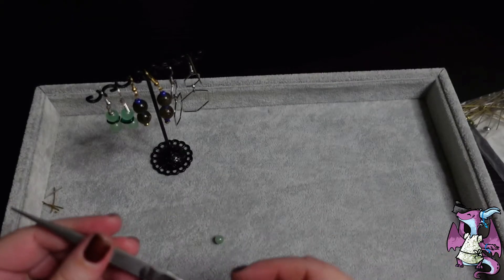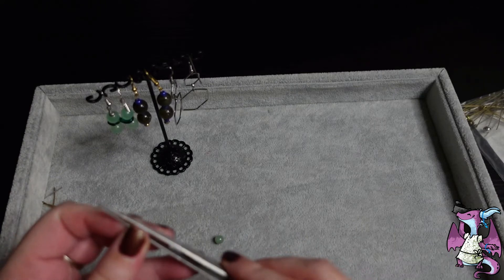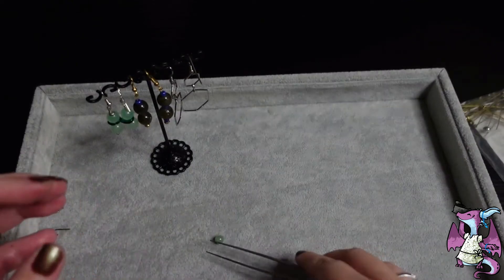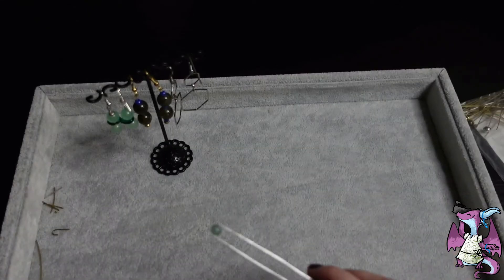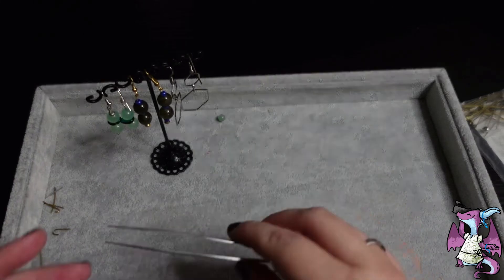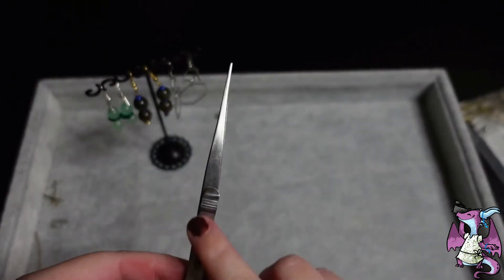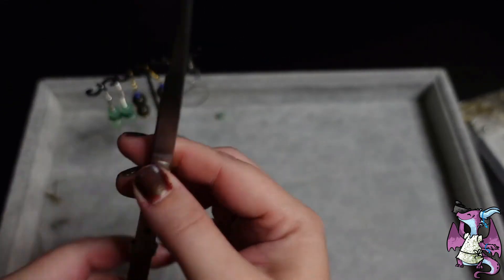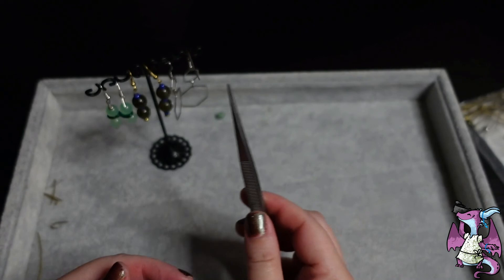Very Useful Locking Tweezers for Jewelry Crafting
Have a hard time when making jewelry? Fear not, just use these tweezers. They will help you pick up pesky beads and gems.